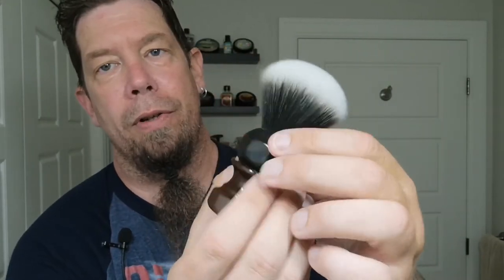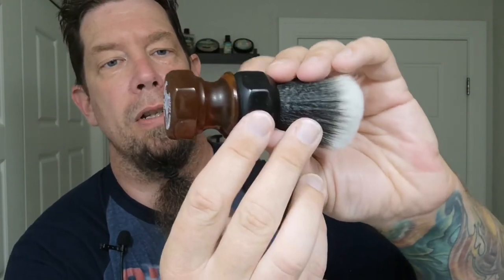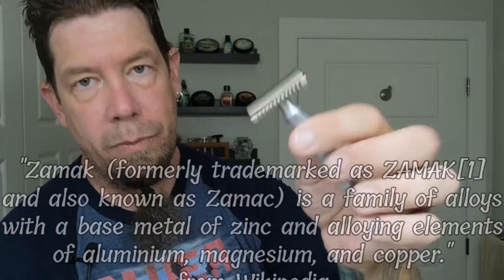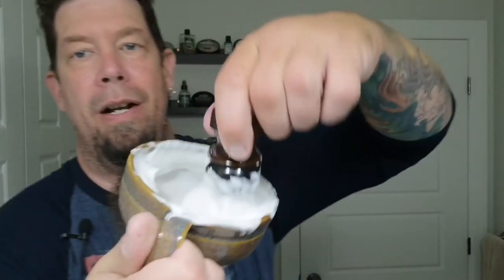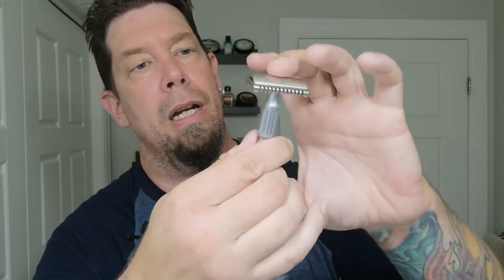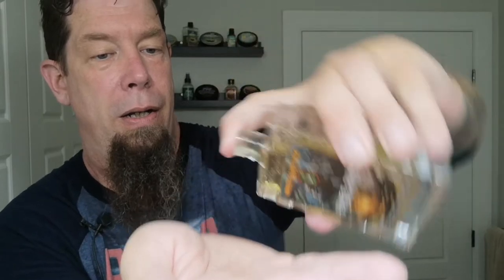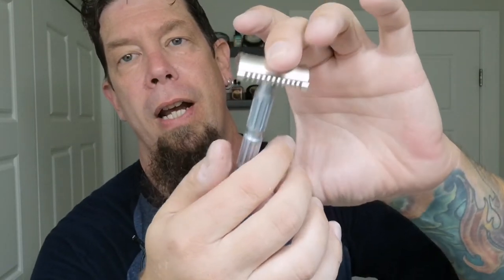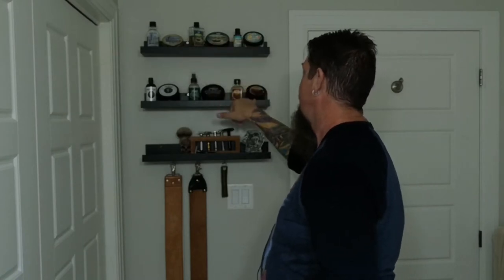WETSHAVING REVIEW: Phoenix Shaving Diver Down, Amber Aerolite, TOTC Goodfellas' Smile Gladio OC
Always innovating, always introducing us to yesteryear, and always bringing the past into the future, PAA comes out with more amazingness!!! Diver Down is an homage to Seaforth Spiced. And it is amazing!!! The 24mm Amber Aerolite pays homage to a rarity of the past - the Erskine B-200 - and pays tribute to the autumn. Lastly, from Top Of The Chain in Canada, I bought the Goodfellas' Smile Gladio Open Comb. A very cool looking safety razor from Italy that takes its looks from Steampunk and Motorcycles, it's highly efficient!

Here's a few other places you can also find them.